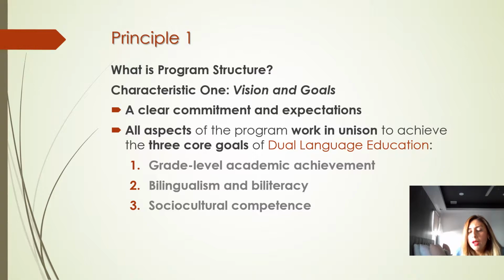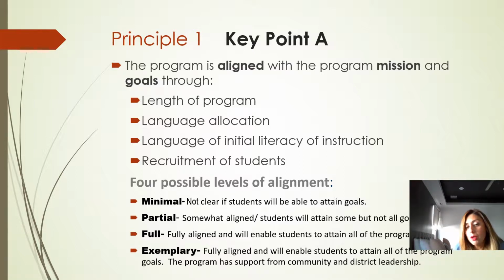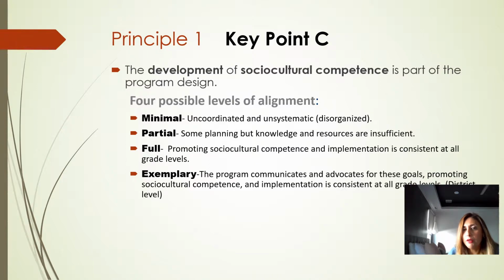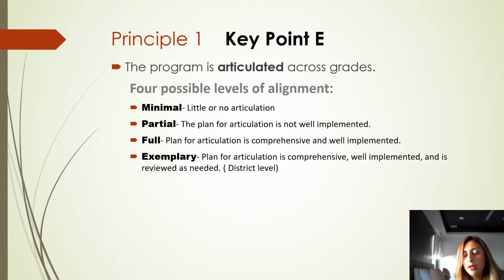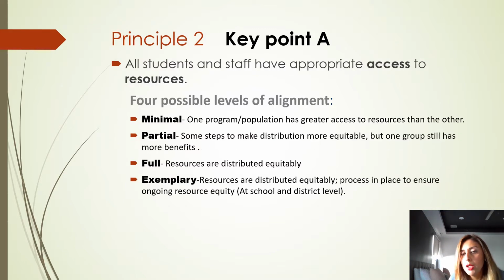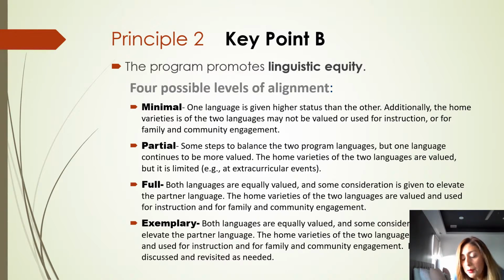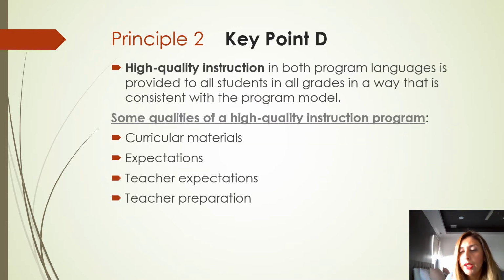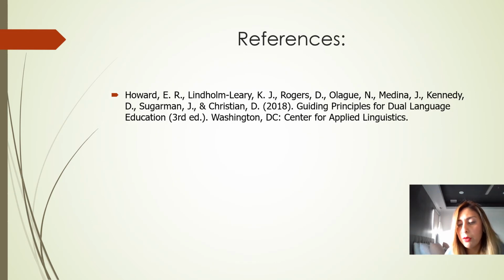Program Structure Video Overgaard